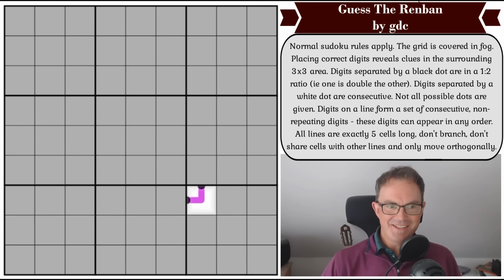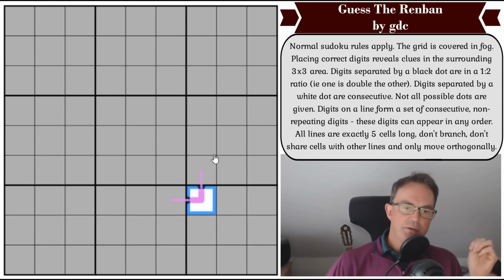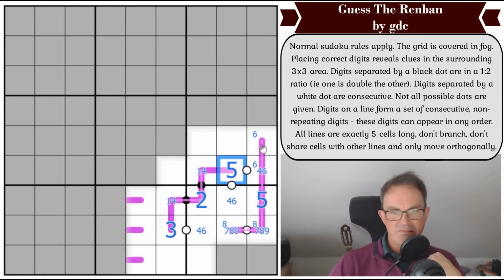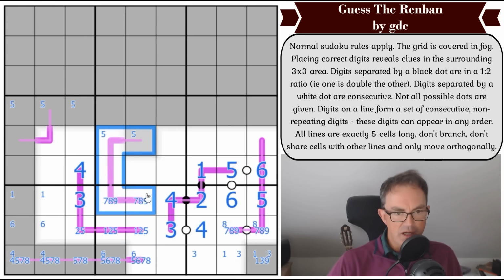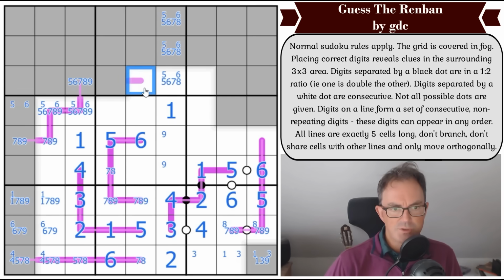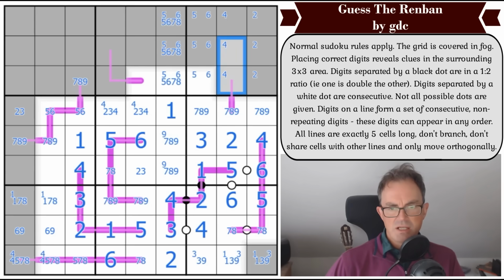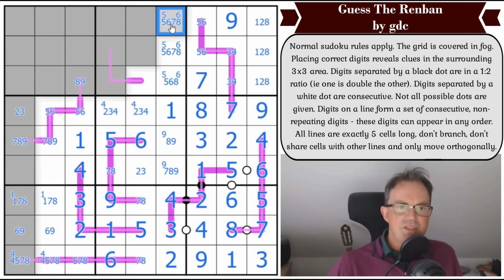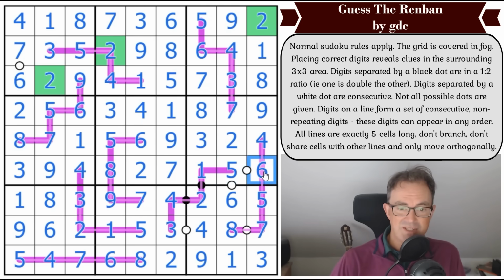Do You Have To Guess What's Under The Fog?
*** LINE SUDOKU ***
Line Sudoku, our new sudoku app, may be OUT now... we can't control exactly when the Apple and Android releases happen but it should be at any moment!!

Line Sudoku is an app we've been working on for over a year and it features sudokus by some of the world's best sudoku setters (including Phistomefel, Clover, Jay Dyer, Qodec, zetamath, etc).

*** TODAY'S PUZZLE ***
Today we try a new Fog-Of-War sudoku from gdc in which our task is to locate 5-cell renban lines in the grid.  Sounds easy but it's seriously interesting and definitely not trivial to do it properly :)

Rules:
Normal sudoku rules apply. The grid is covered in fog. Placing correct digits reveals clues in the surrounding 3x3 area. Digits separated by a black dot are in a 1:2 ratio (ie one is double the other). Digits separated by a white dot are consecutive. Not all possible dots are given. Digits on a line form a set of consecutive, non-repeating digits - these digits can appear in any order. All lines are exactly 5 cells long, don't branch, don't share cells with other lines and only move orthogonally.

60 original puzzles by Clover, Bill Murphy and Philip Newman!!  Earn party hats and dinosaurs with these brand new puzzles!

0:00 Theme music & introduction
1:28 LINE SUDOKU IS OUT
2:34 Cracking The Cryptic's Greatest Hits Volume 2
3:07 Skunkworks sudoku hunt incoming!
3:39 Happy birthdays
5:40 Rules
8:25 Start of Solve - Let's Get Cracking!

Box 102
56 Gloucester Road
London
SW7 4UB